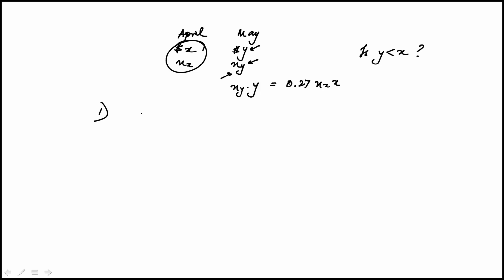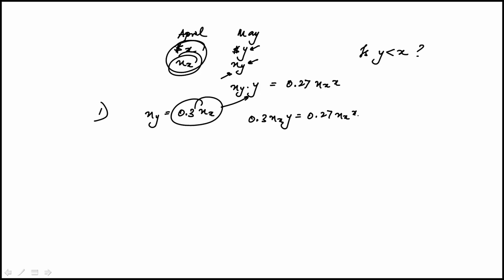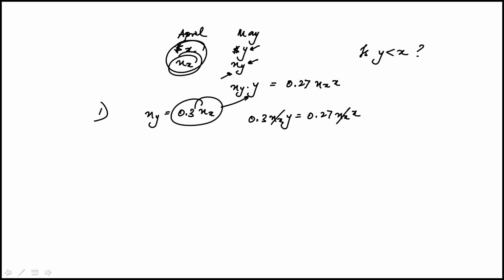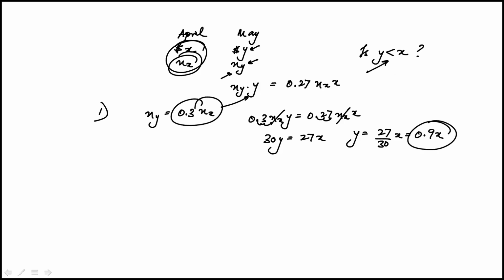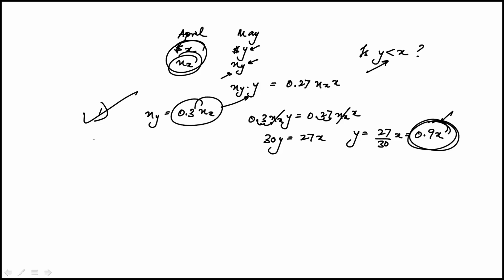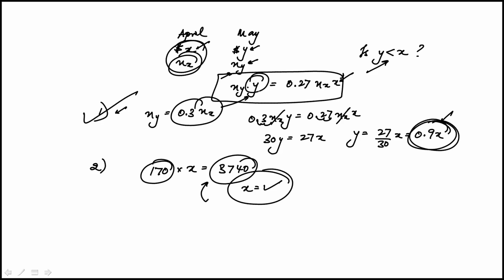Question 15 Word Problems GMAT Official Practice Exam 5 and 6 Data Sufficiency